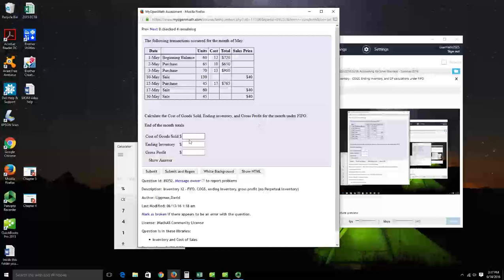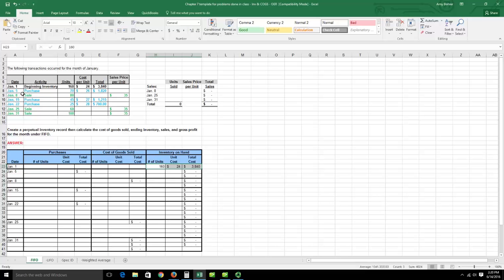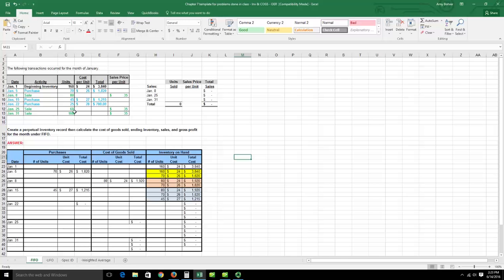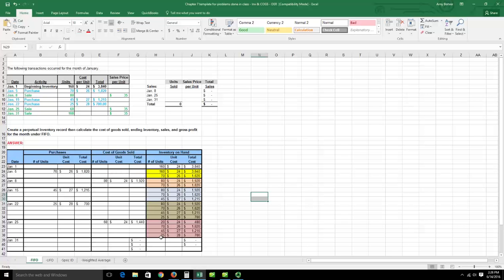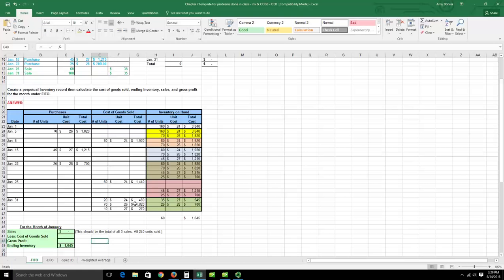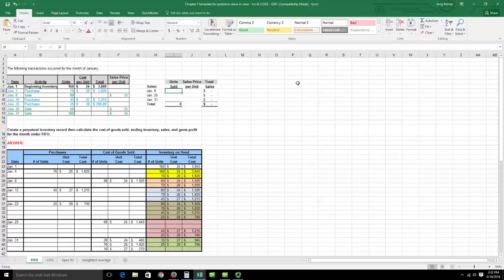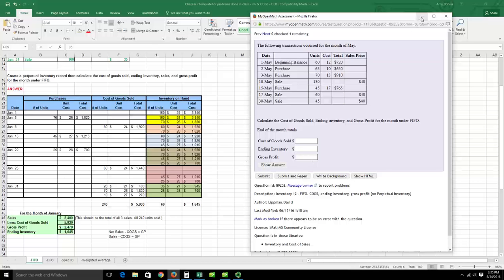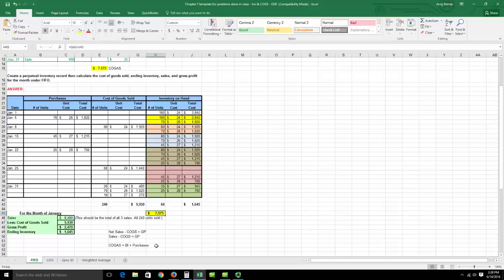Perpetual Inventory COGS, Ending Inventory, and GP calculations under FIFO